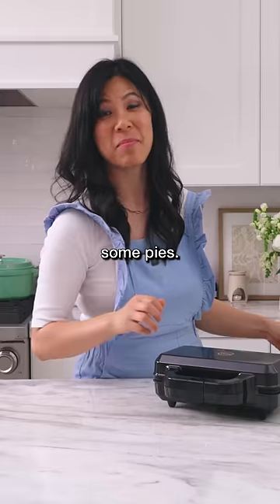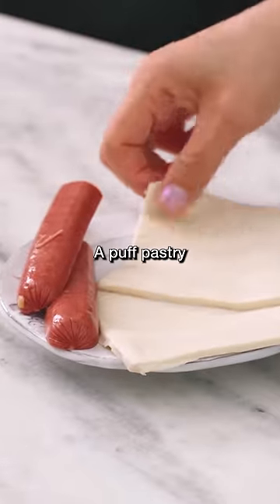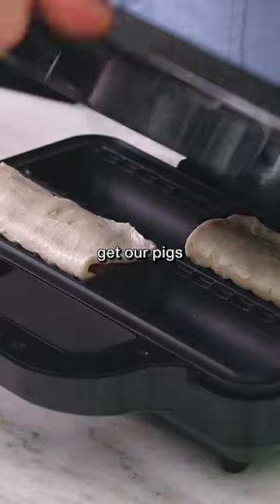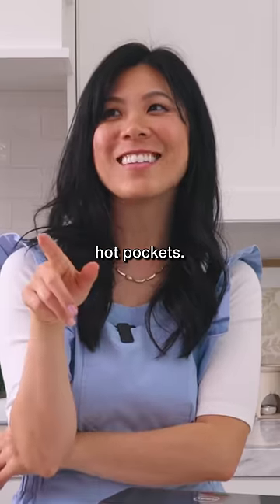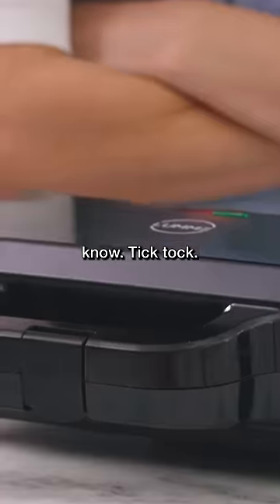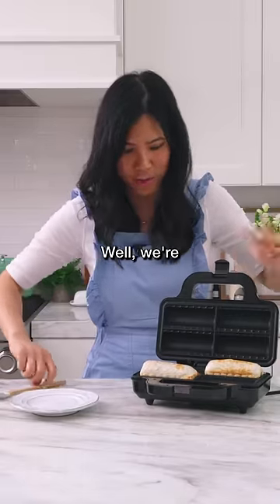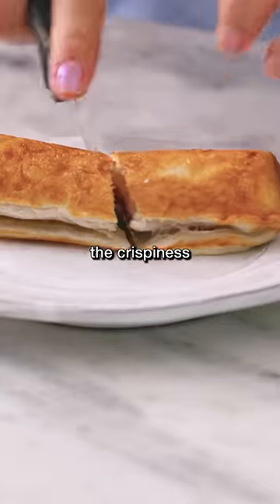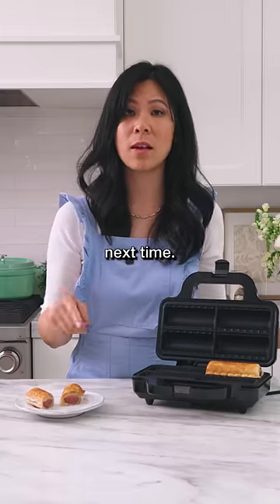Testing a Hot Pockets Maker from Amazon!